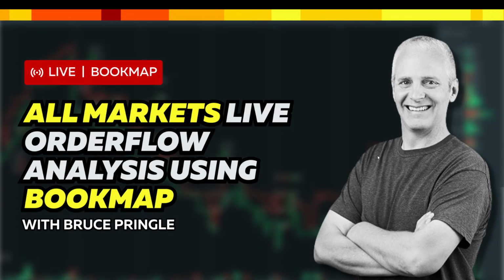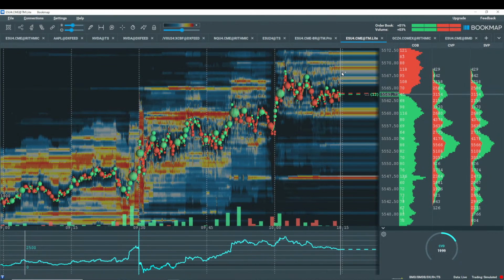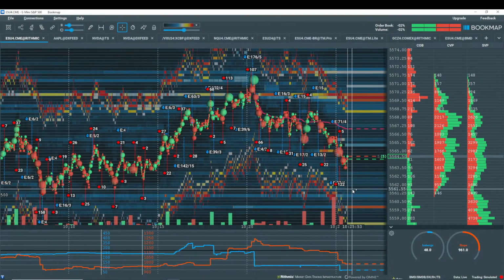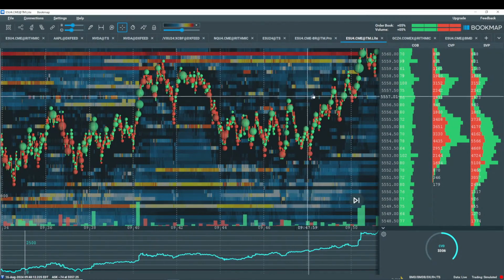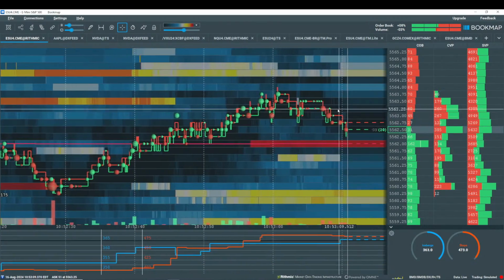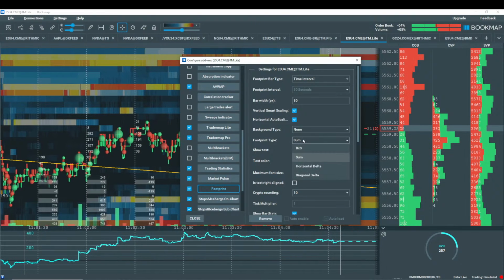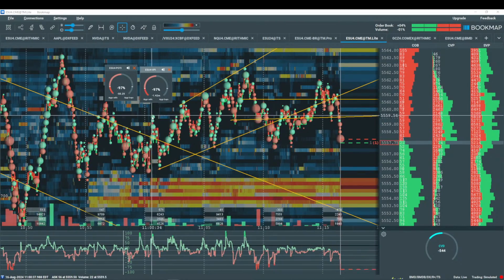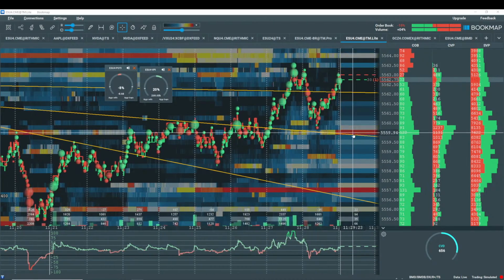Trade Execution on the Order Flow Turn | Bruce Pringle